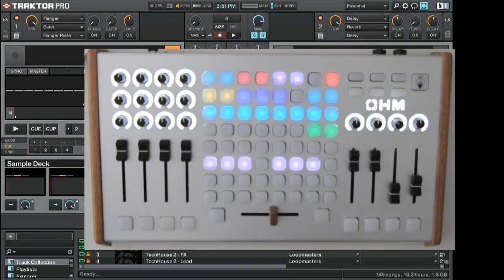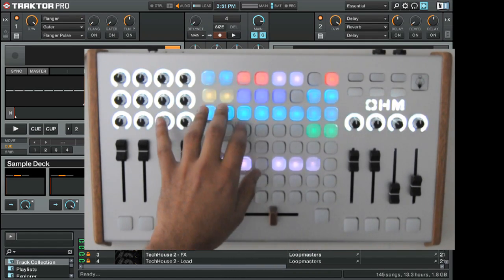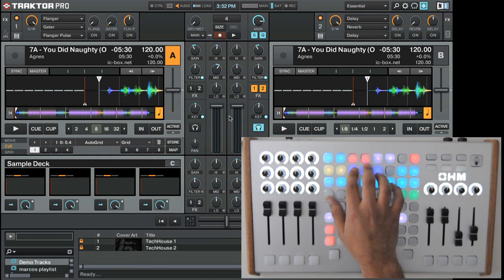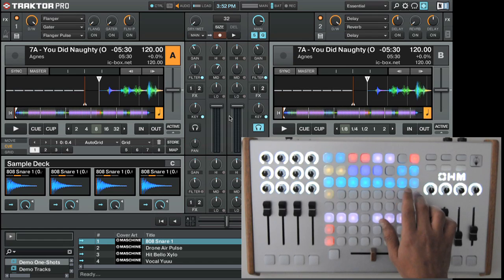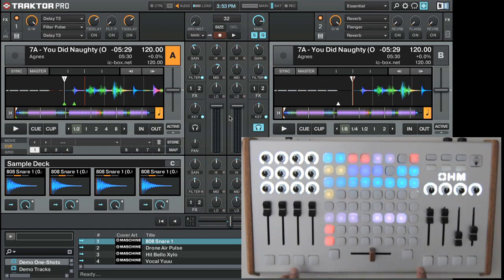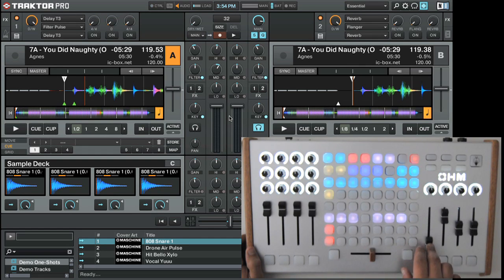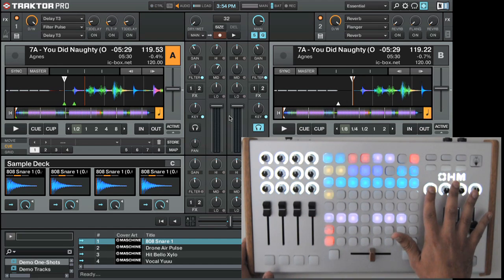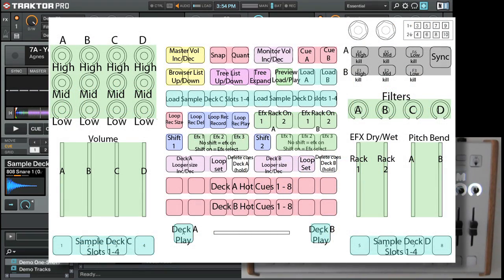OhmRGB MIDI controller and Traktor 2: Overview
Make a live set with Traktor 2 and the OhmRGB MIDI controller.

In this video, you'll see the Traktor Mapping for the OhmRGB midi controller by Robert Vela.

Livid Instruments: Handmade in Austin,TX USA.